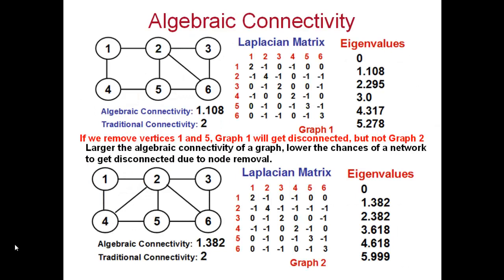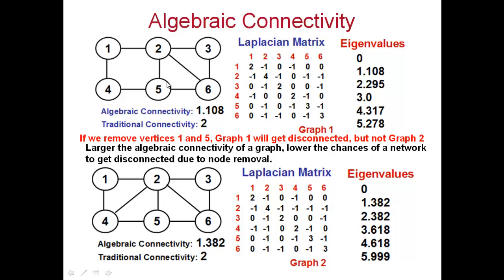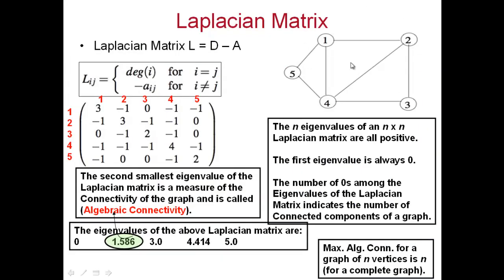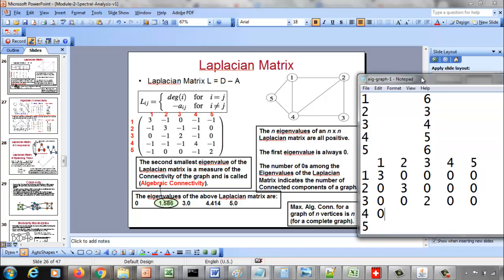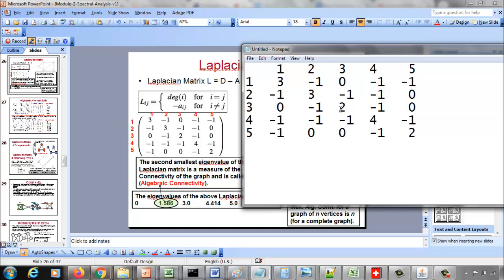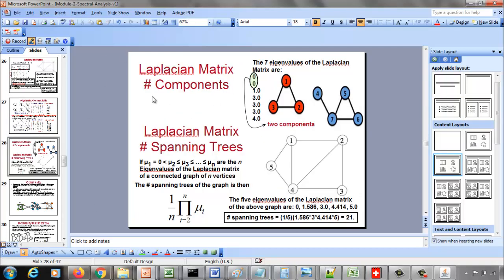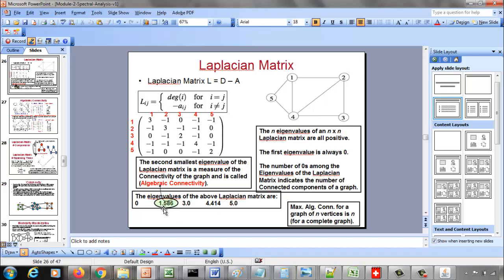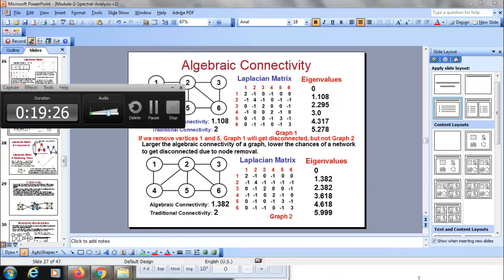CSC 641, Fall 2020: 2.5 Algebraic Connectivity Video 1